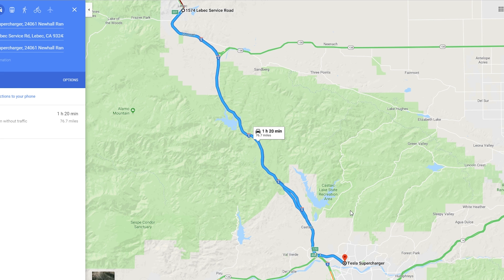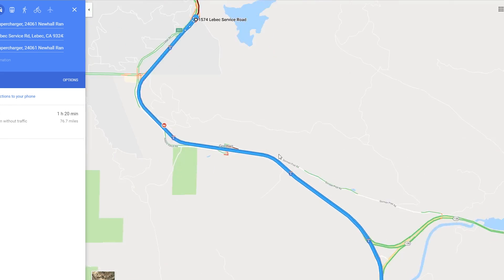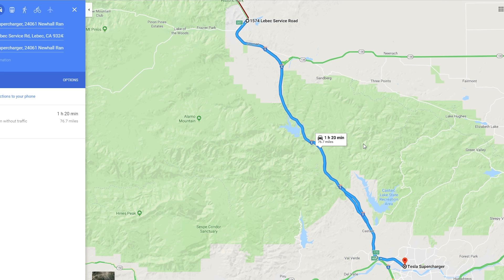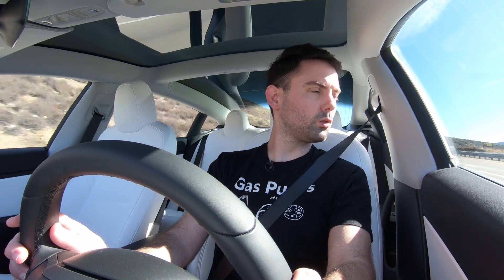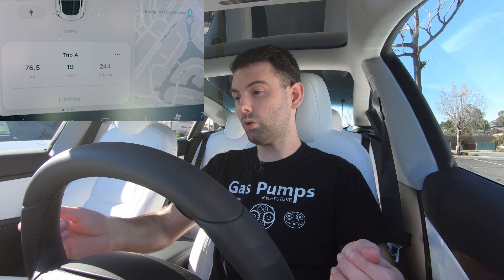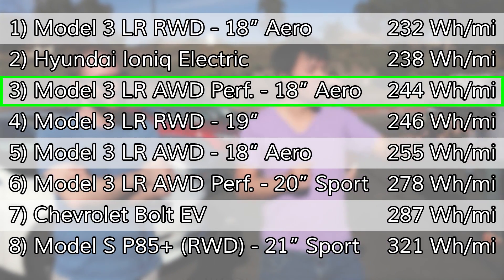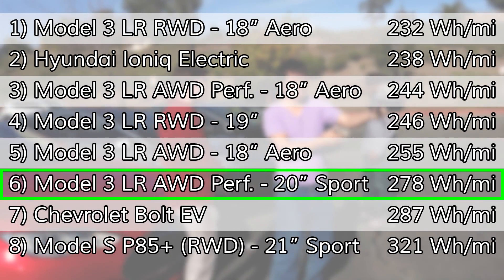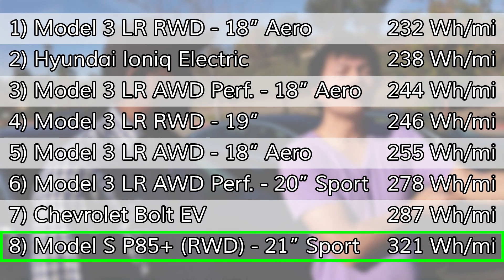8 Car EV Efficiency Comparison: Model 3, Model S, Bolt, & Ioniq!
A 76.7 mile, 75 mph efficiency shootout between 8 electric cars:
 - Tesla Model 3 Long Range RWD w/18" Aero Wheels
 - Tesla Model 3 Long Range RWD w/19" Wheels
 - Tesla Model 3 Long Range AWD w/18" Aero Wheels
 - Tesla Model 3 Long Range AWD Performance w/18" Aero Wheels
 - Tesla Model 3 Long Range AWD Performance w/20" Wheels
 - Tesla Model S P85+ (RWD) w/21" Wheels
 - Chevrolet Bolt LT w/Cruze Eco Wheels & Volt Tires
 - Hyundai Ioniq Electric

Huge thanks to Bjørn Nyland (TeslaBjørn) for contacting everyone and arranging this comparison!

Music Info:

Title: None Trick Pony by CloudNone from Welcome To London EP